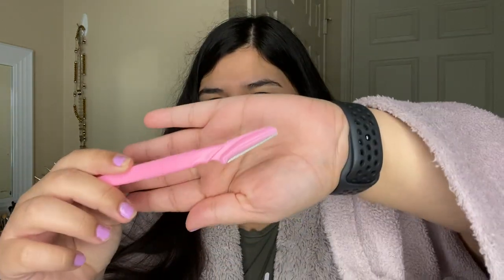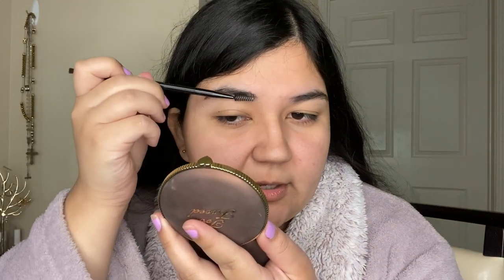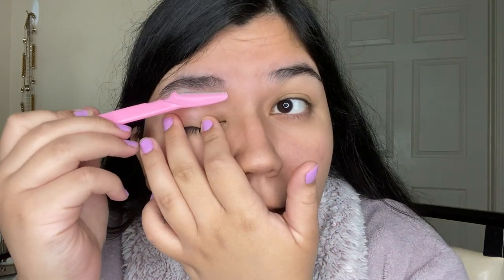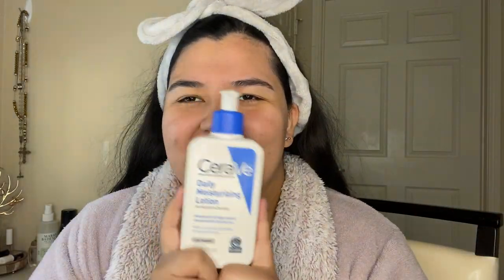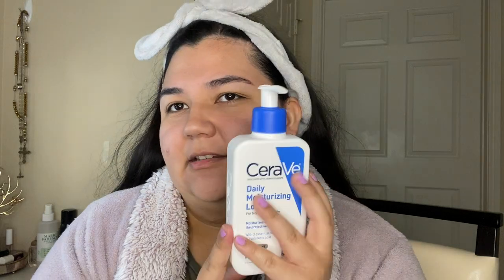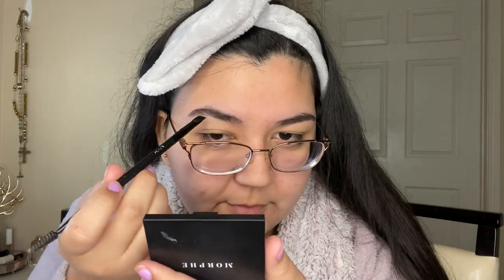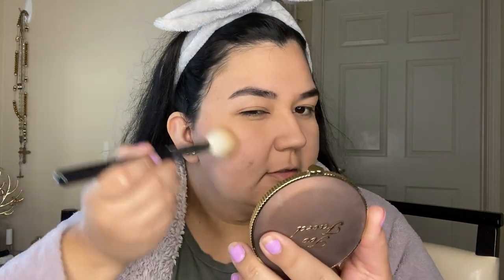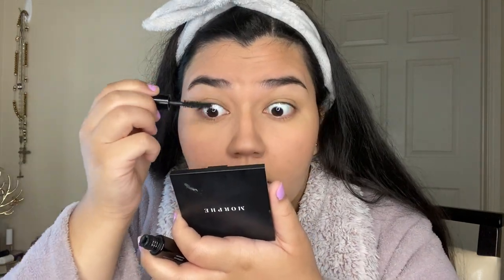my "no makeup" makeup look for quarantine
Hey guys! Today I am sharing my go to "no makeup" makeup look for quarantine.

PREVIOUS VIDEOS

MUSIC CREDITS AND INTRO/ANIMATION CREDITS